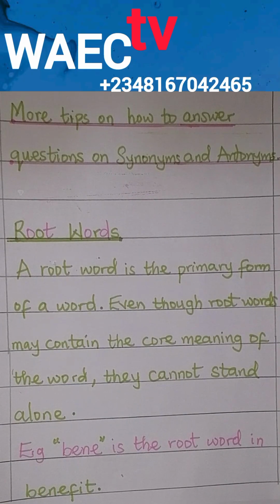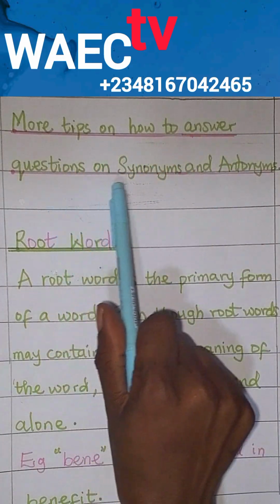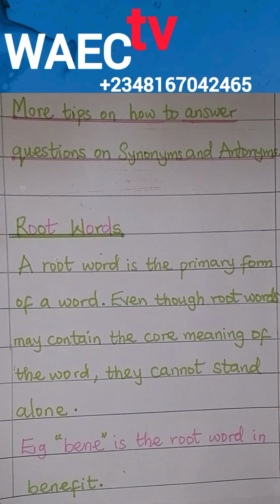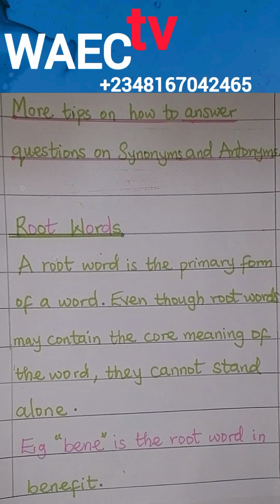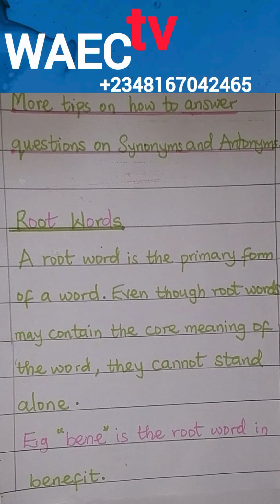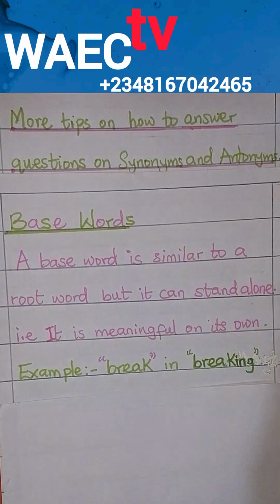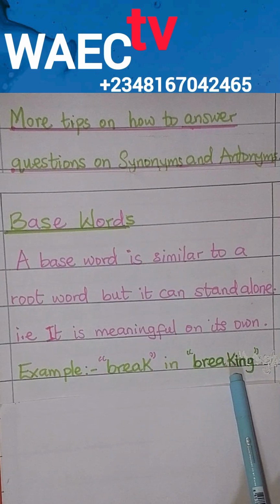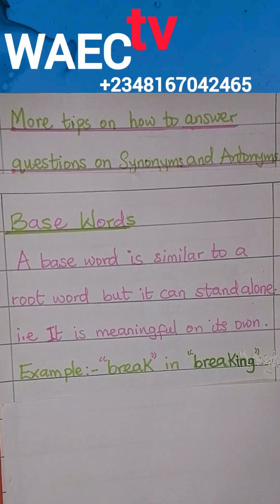ROOT WORDS AND BASE WORDS